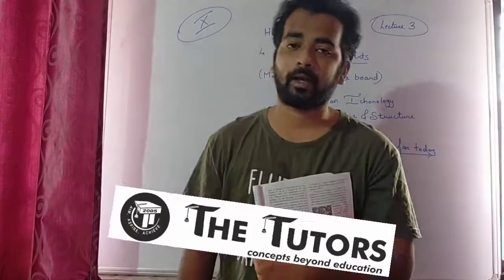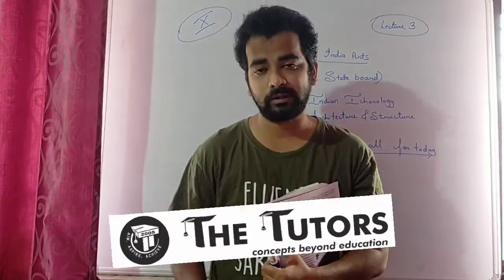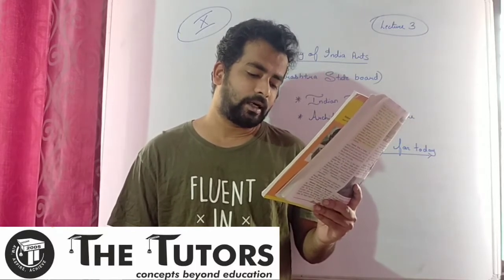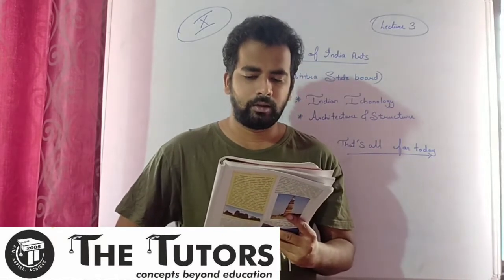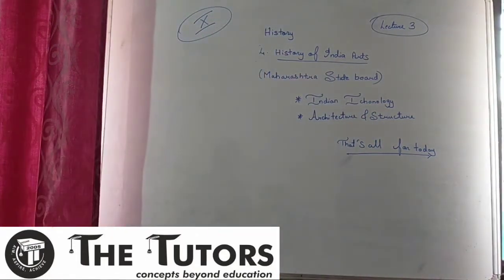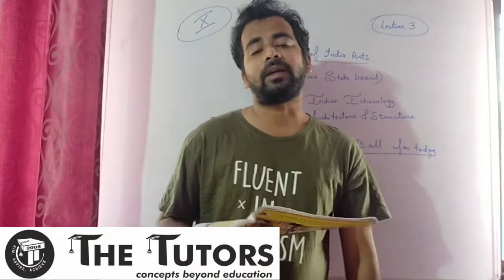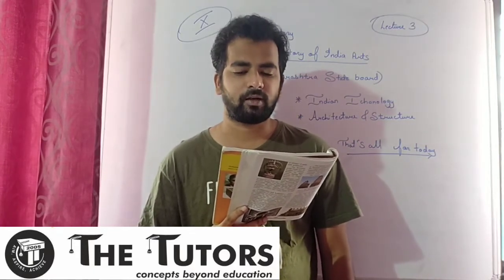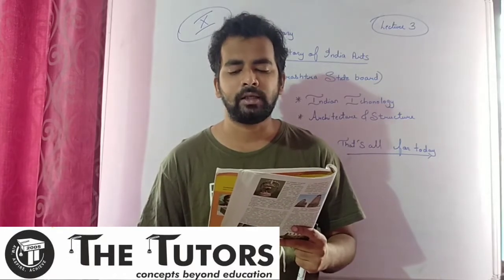X- History- Chp 4- History of India Arts (lecture 3)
In this video we discussed about the Indian Iconography and some architectures of India.

Thank you for your view.